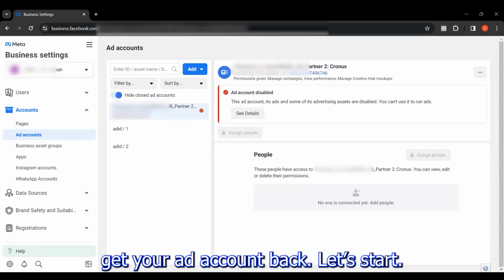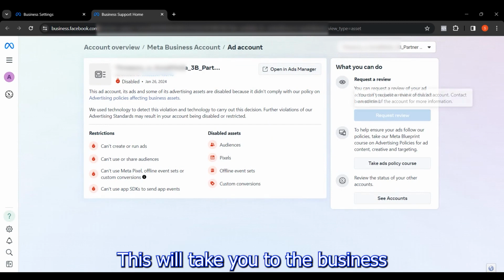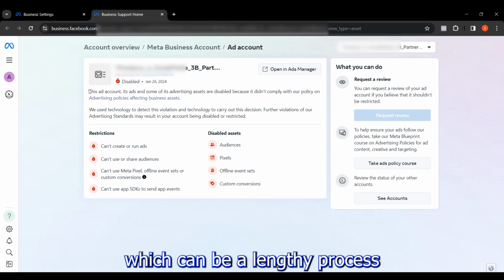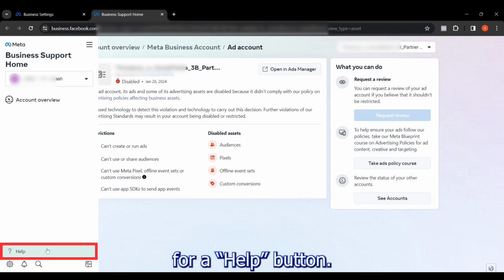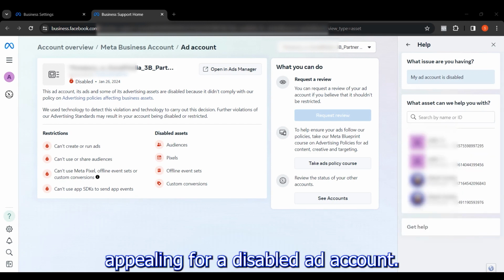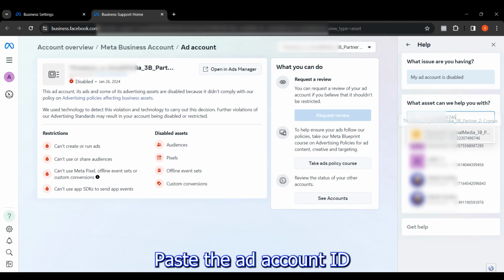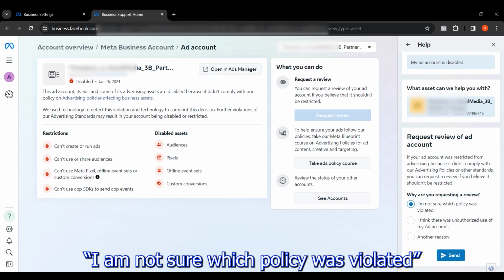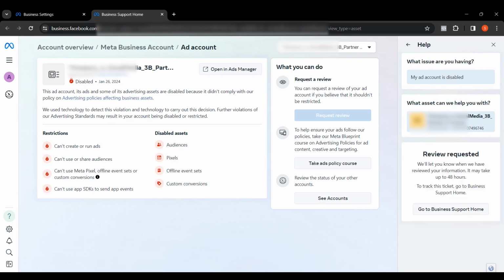How to Appeal for a Disabled Ad Account on Facebook (Even When ID Confirmation is Required)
Hey there, Facebook advertisers! 🚀 Are you frustrated with a disabled ad account on Facebook? 😞 Don't worry, I've got you covered! In this video, I'll walk you through the step-by-step process of appealing for a disabled ad account, even if the option seems elusive. 💡 You'll learn effective strategies to navigate through Facebook's policies and regain access to your ad account, ensuring your advertising efforts stay on track. Don't let a disabled ad account hold you back - watch now and take back control of your Facebook advertising journey! 🔓

📧 Write us in case of queries